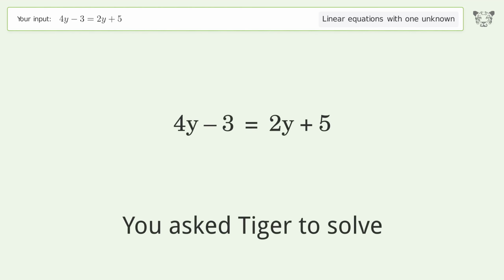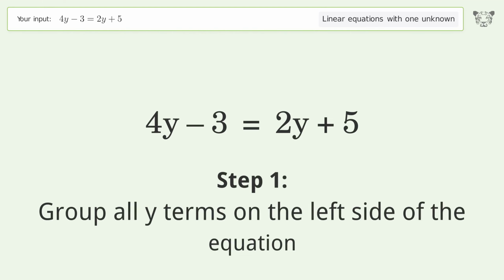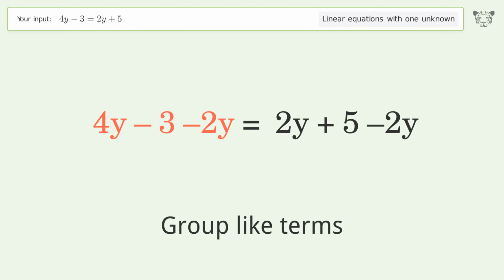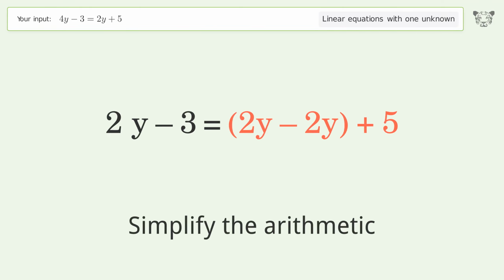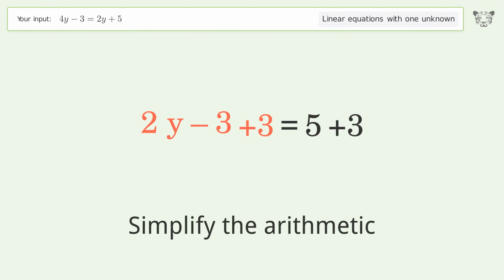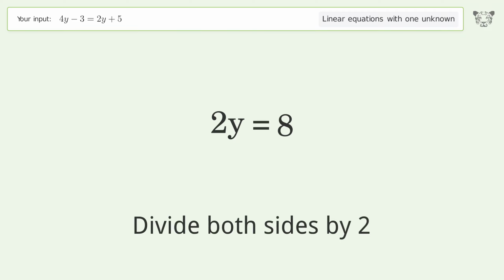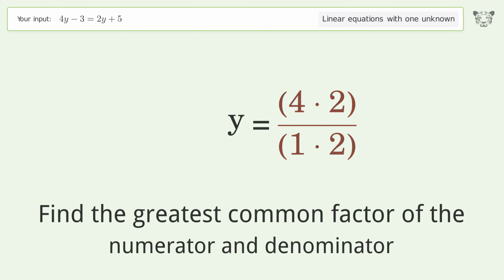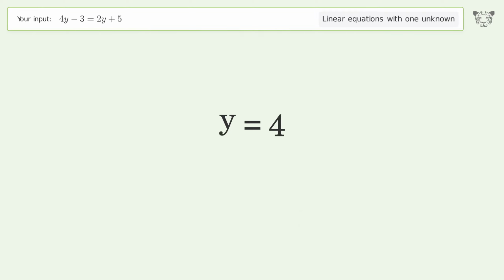Solve 4y-3=2y+5: Linear Equation Video Solution | Tiger Algebra